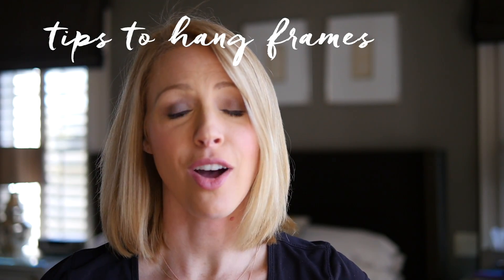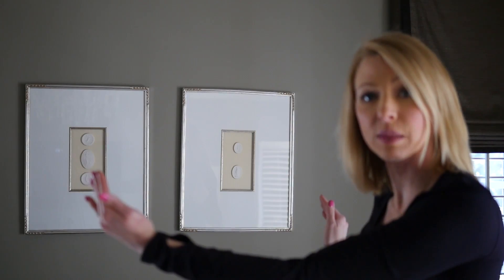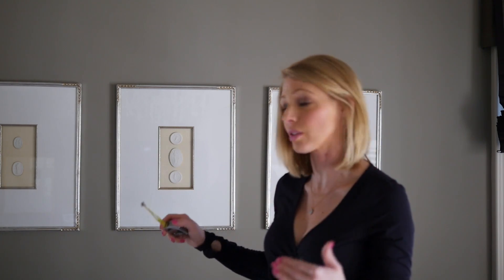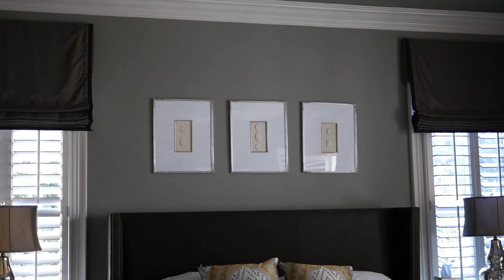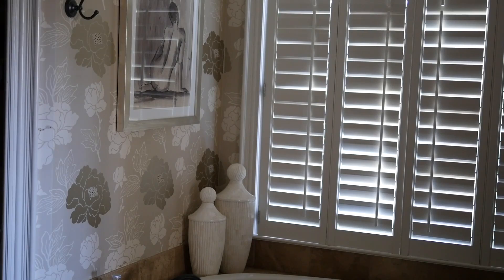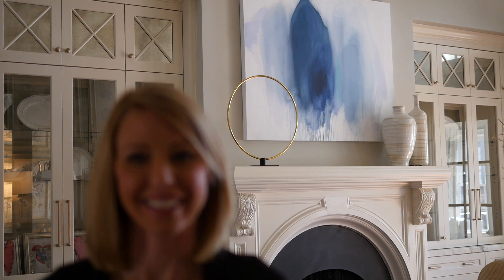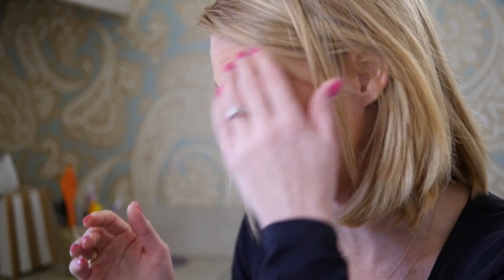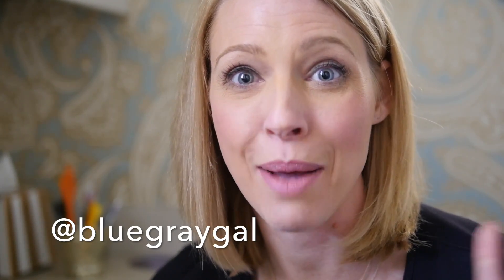Tips to Hang Frames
Interior Design Tips on how to hang frames to look visually appealing. Includes designer tips like how to not "break the line", frame from shape of wall and a way to plan your space before any nails are hung (and not the construction paper on the wall trick!)